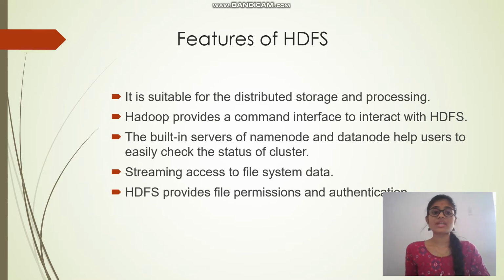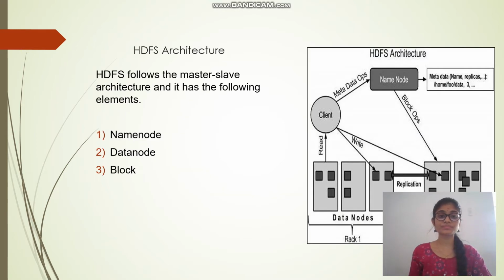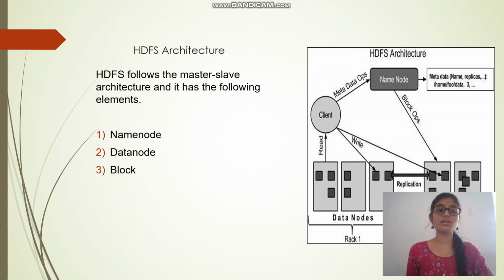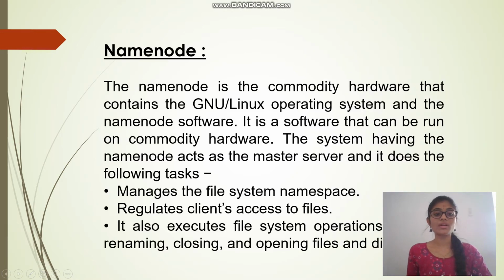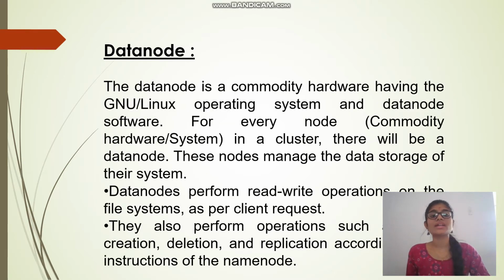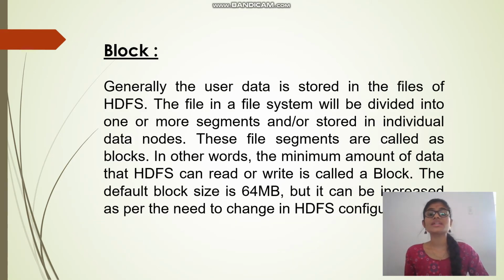Hadoop and HDFS